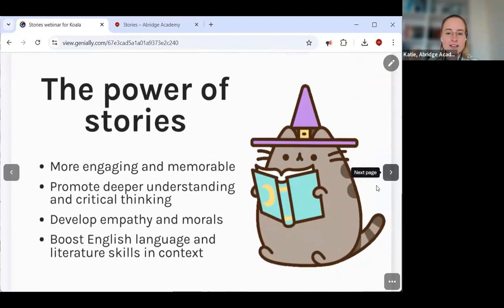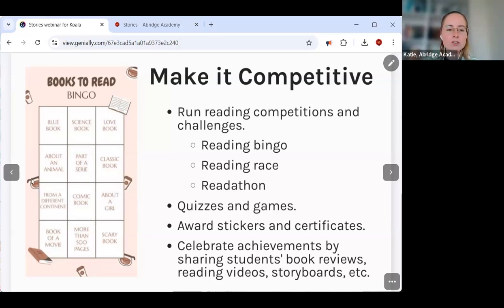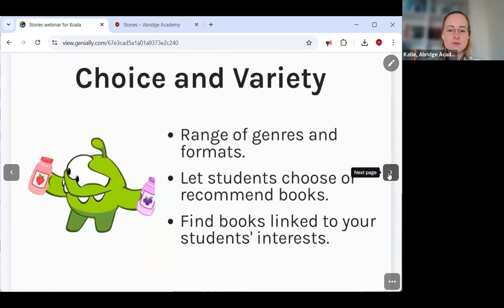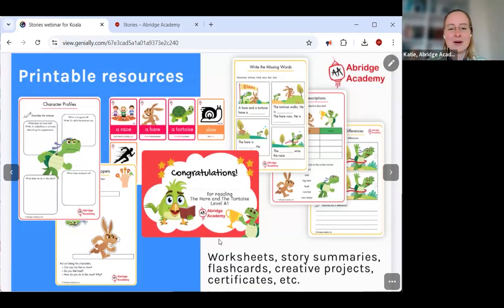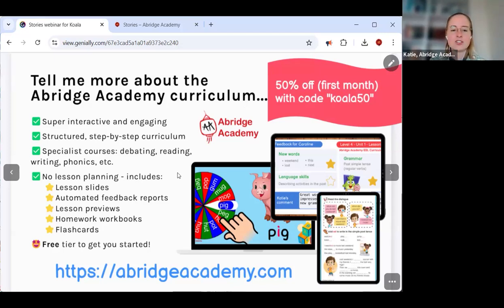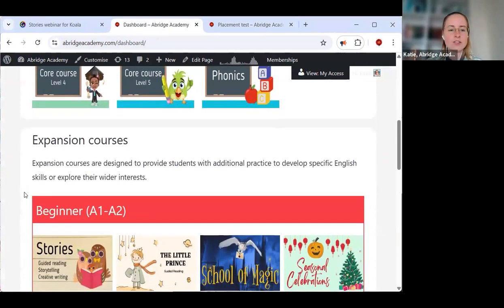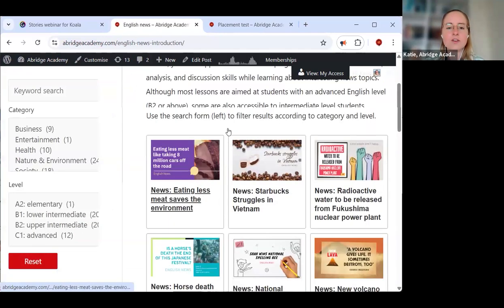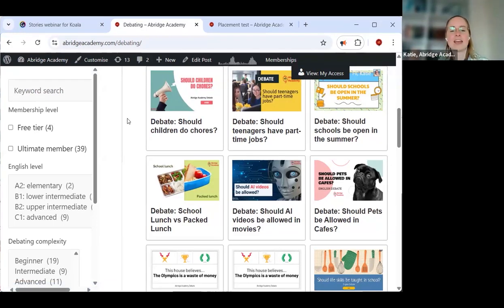How to Inspire A Love For Reading in Children! With Katie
Want to inspire a love of reading or stretch children's creativity by writing their own stories? Let's explore how to take the stress out of lesson planning and provide structured, guided reading, narrative writing, and storytelling experiences for young learners. This webinar recording features Katie from @abridgeacademy !